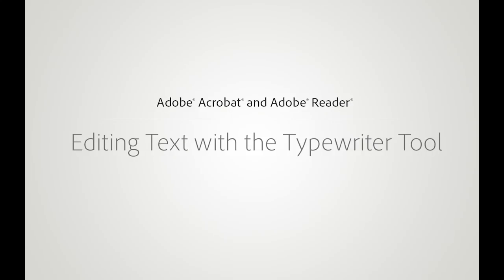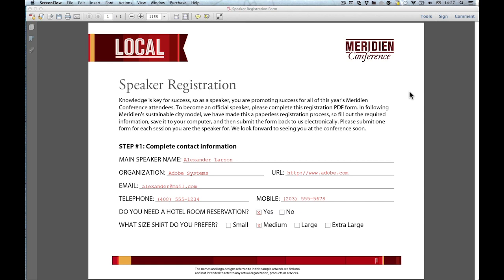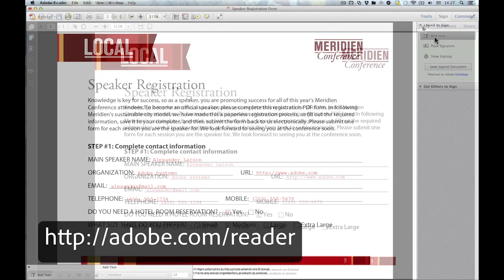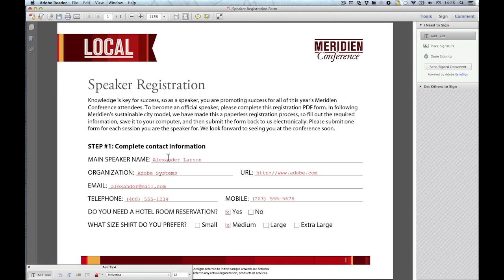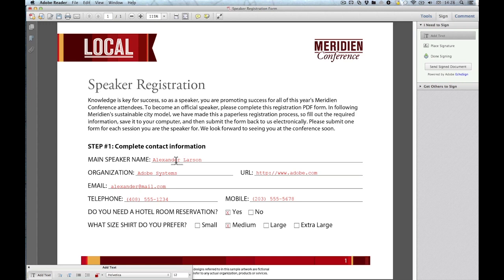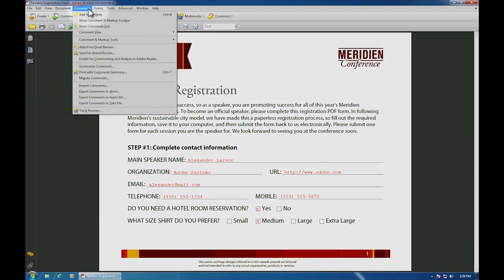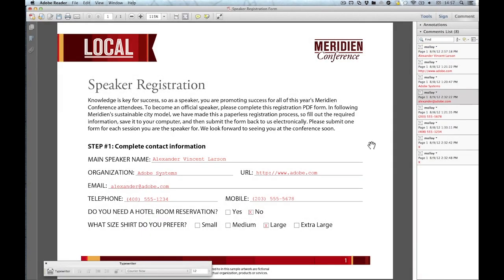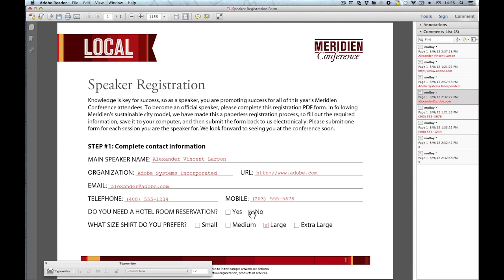Editing Text with the Typewriter Tool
Learn best practices for editing text placed in pdf forms using the typewriter tool in Acrobat 9, Acrobat X, and Reader X.